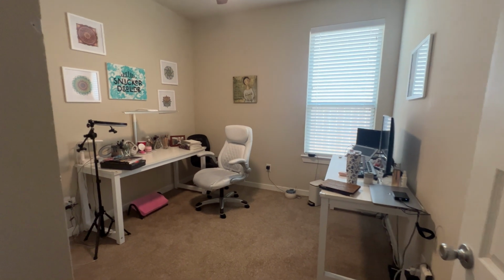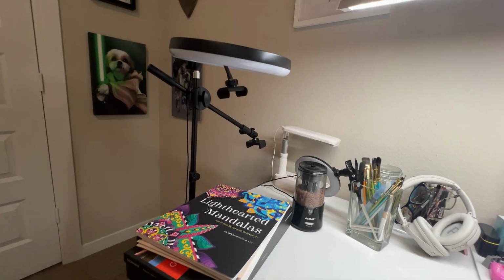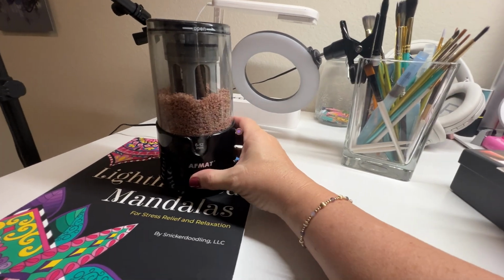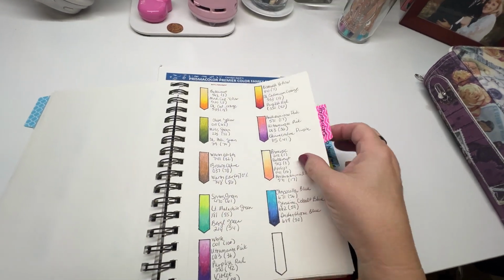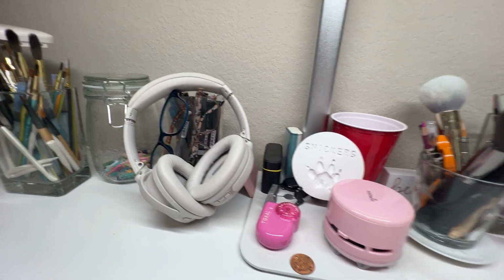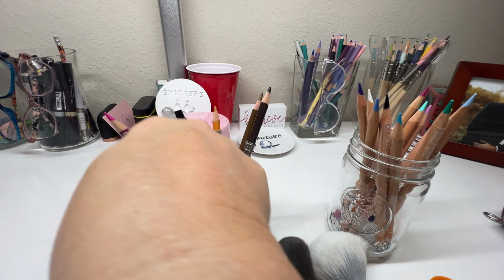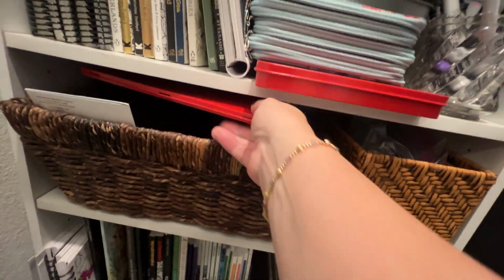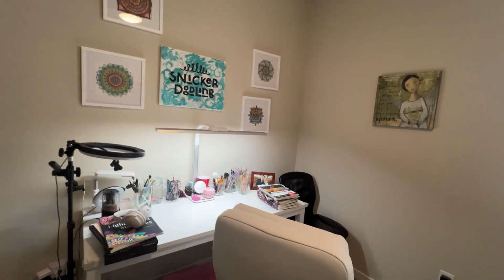Check out my art studio tour!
Join me today as I take you on my art studio tour.  I don't have the most organized small crafting space, but I love the way I have everything setup.  I hope this little tour inspires you to share your own art space with others!

Please give @nicolalehmann7608 a visit and check out her art space - it's gorgeous!  You won't be sorry!

Happy coloring, my dear friends!
Kim

Chapters
00:00  Quick Intro
00:31  Art studio tour

Pink Desk Vacuum (TY, Nicola for this!)

AFMAT Pencil Sharpener

Kary Architect Desk Lamp